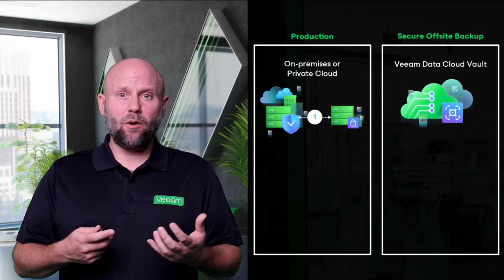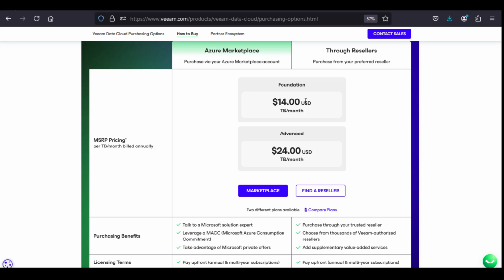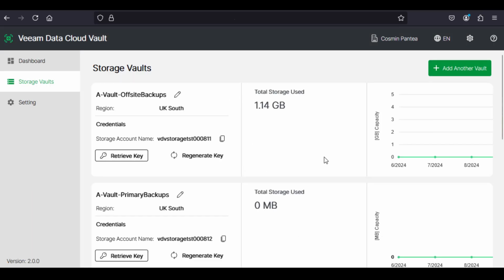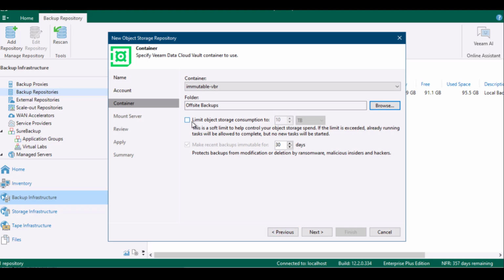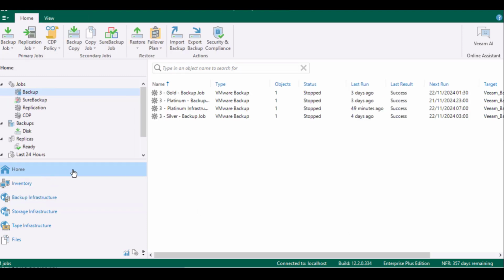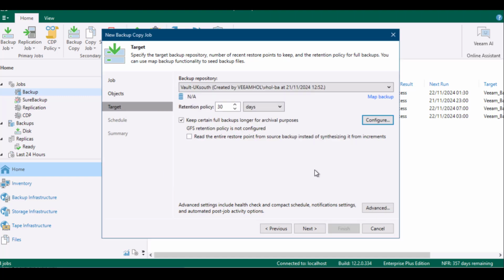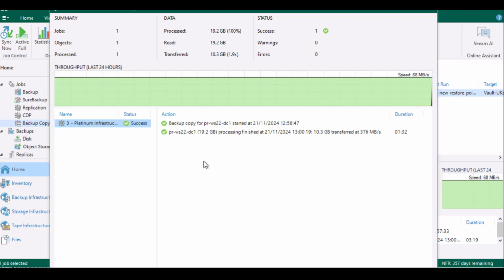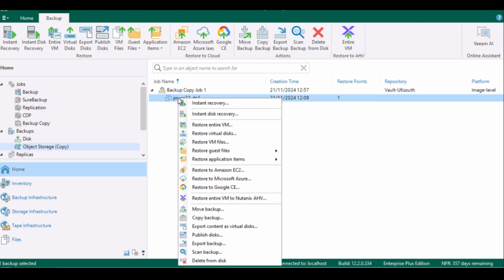Backup storage with Veeam Data Cloud Vault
Explore Veeam Data Cloud Vault, a secure and scalable off-site storage solution offering zero trust storage that's immutable, encrypted, and air-gapped. Ideal for backups, it provides simple per-terabyte pricing with no extra charges for API or egress. This demo guides you through deploying Veeam Vault and integrating it with Veeam Backup & Replication. Learn about the Foundation and Advanced storage tiers for redundancy and resilience. Perfect for secure, efficient, and cost-effective data protection.